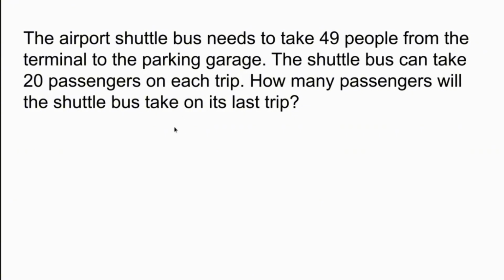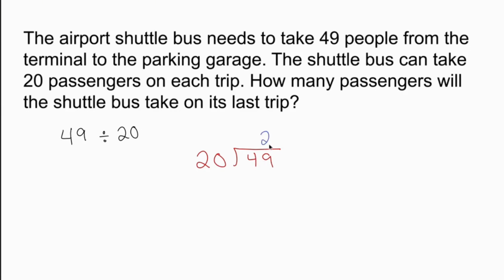Learn 5th Grade Math - Long Division Word Problem with Remainders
Welcome to Learn 5th Grade Math! In this video, we’re diving into the world of long division, a super important skill that helps you split numbers evenly and understand how math works in everyday life.

We’ll solve a fun word problem step by step, showing how to divide a three-digit number by a two-digit number. Along the way, you’ll learn:

What a dividend and a divisor are

How to find the quotient

What a remainder means and why it matters in real-life problems

Whether you’re learning division for the first time, practicing for school, or just want to get faster with numbers, this video makes long division easy, clear, and even a little fun.

By the end, you’ll see how long division isn’t just about numbers—it’s a way to solve real-world problems, like sharing candies, books, or toys evenly among friends!

Nick Perich
Norristown, Pa